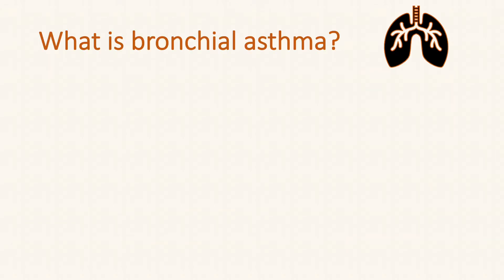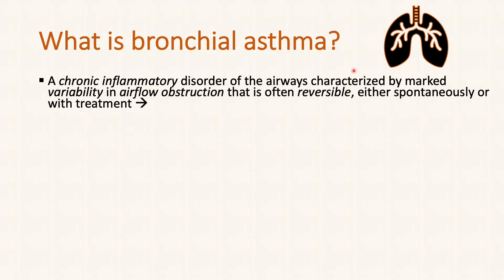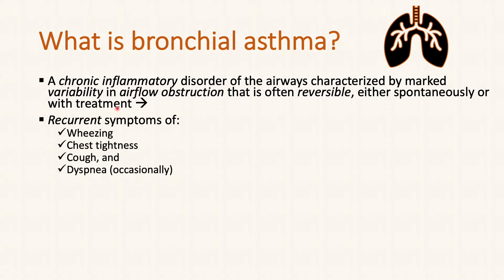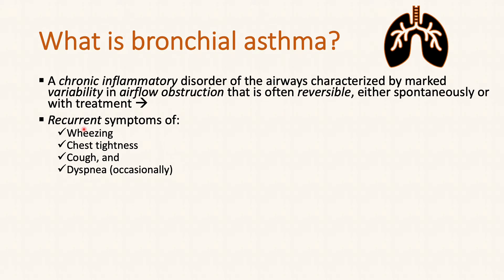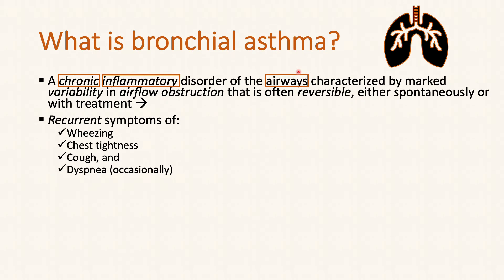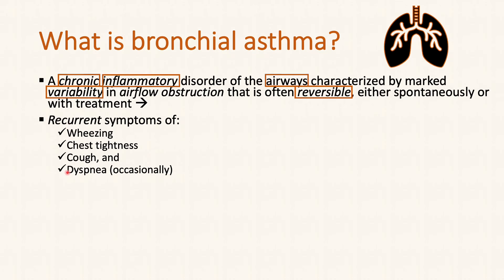Bronchial Asthma: History and Exam (1/5)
Introduction to Bronchial Asthma
Epidemiology of Bronchial Asthma